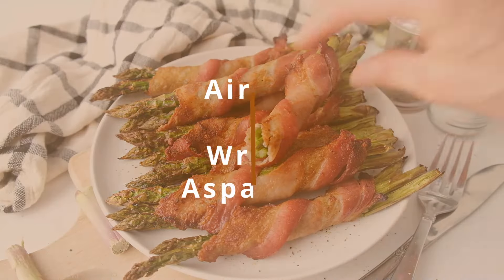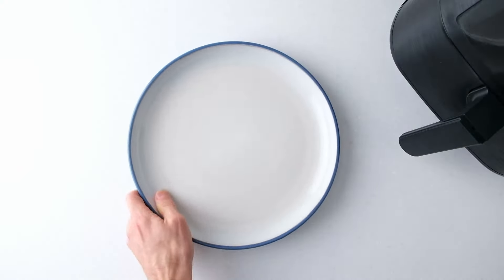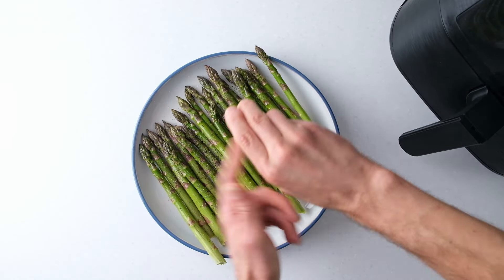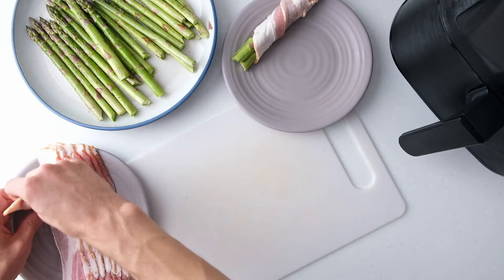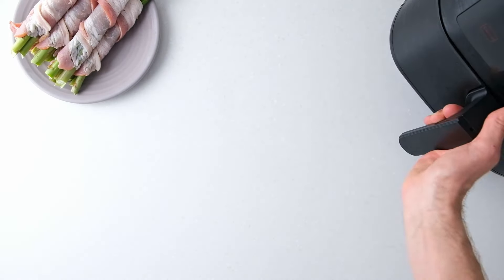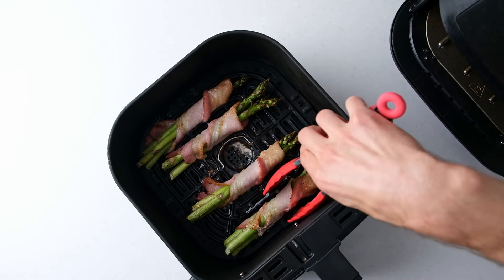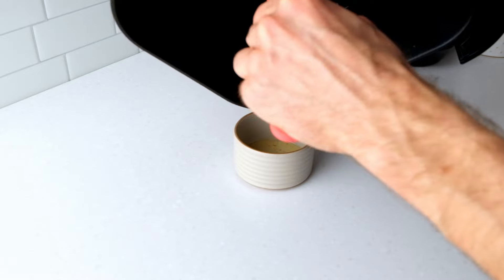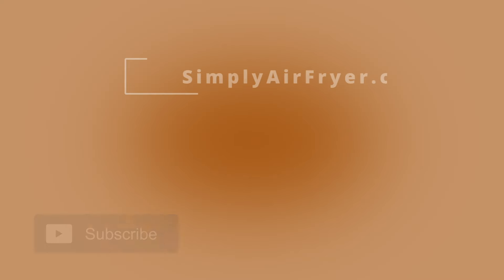Air Fryer Bacon-Wrapped Asparagus [Easy & Fancy]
Air fryer bacon-wrapped asparagus is a surprisingly easy and slightly fancy side dish or appetizer that always turns heads. Made with fresh asparagus spears, oil, pepper, and strips of bacon, they come out crispy, tender, and all around delicious.